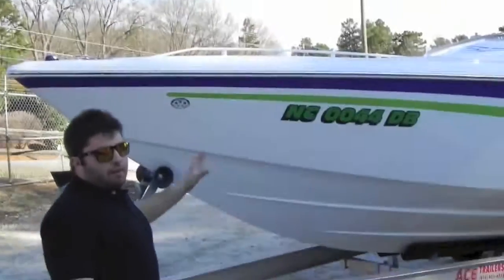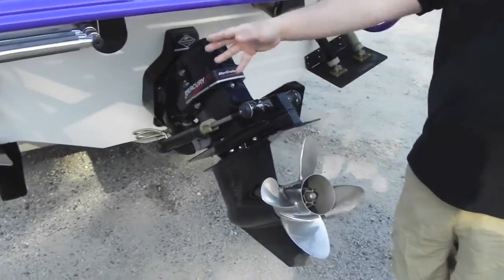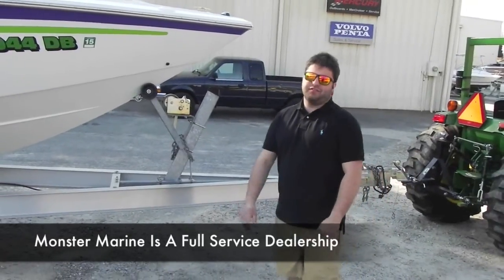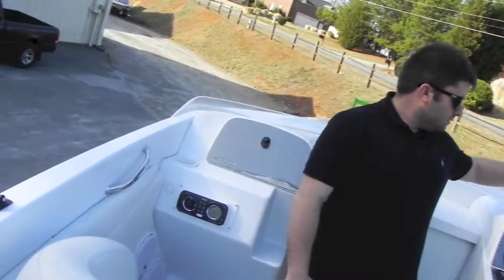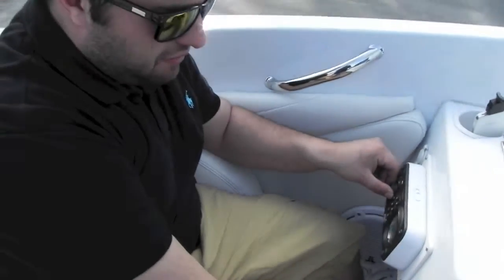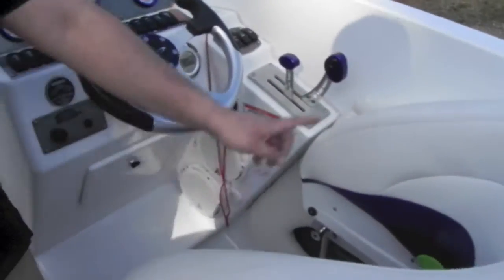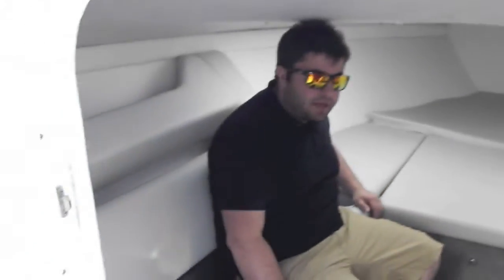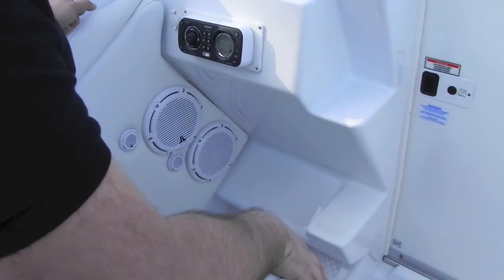2004 Baja 25 Outlaw Presented By Monster Marine